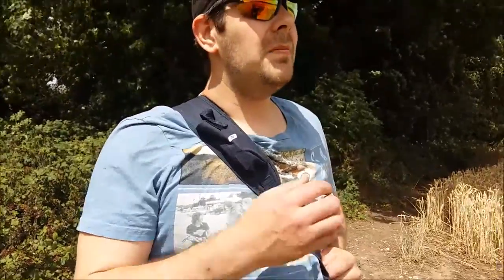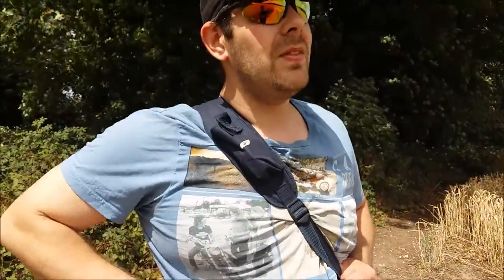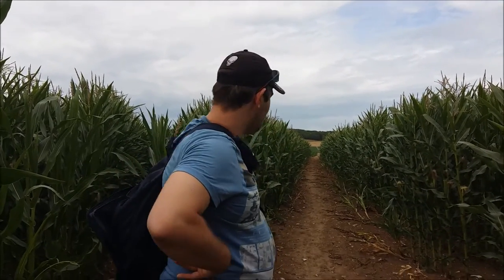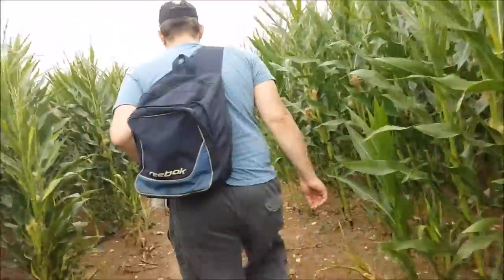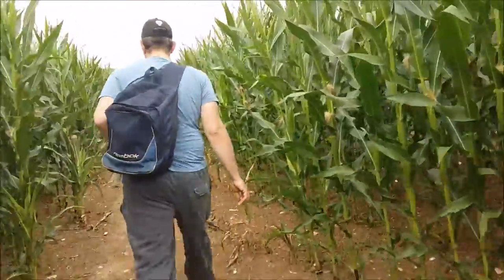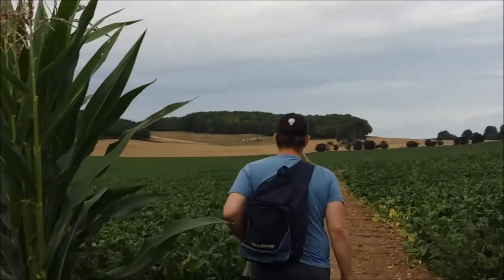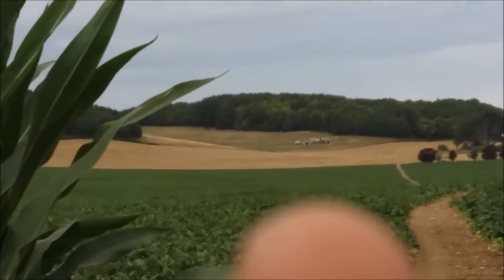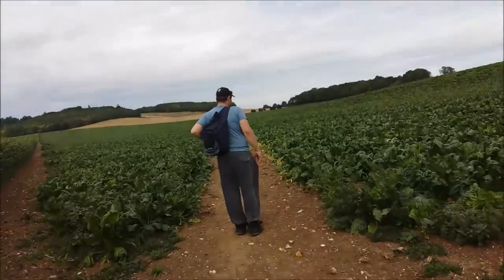WW2 in kent